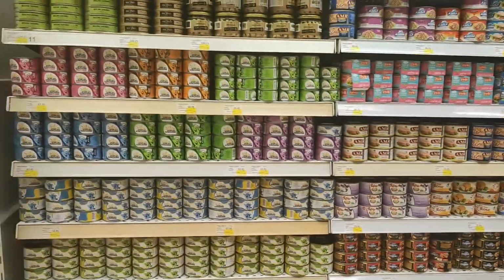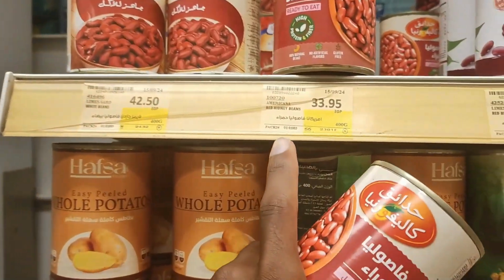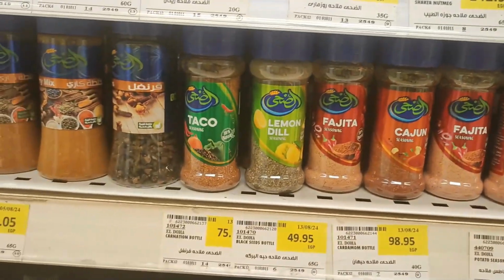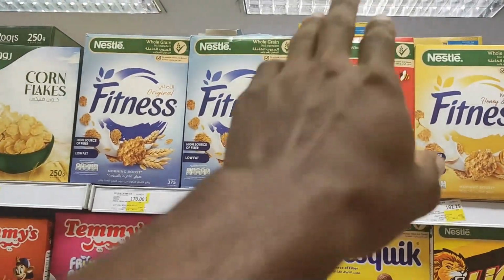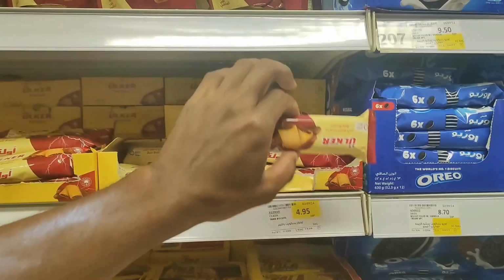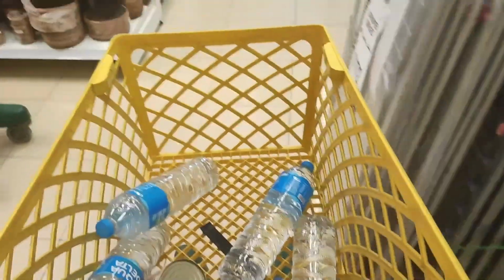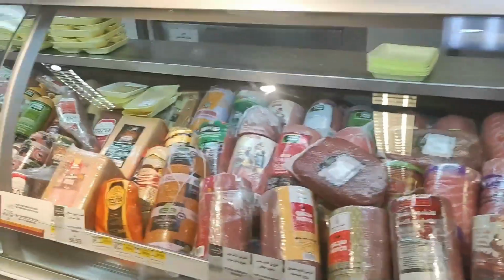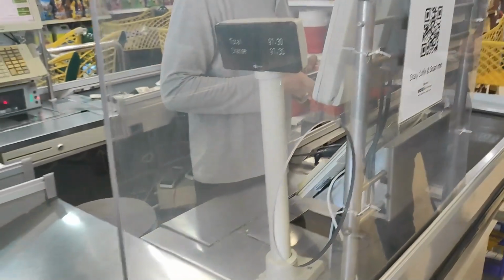AFRICAN AMERICAN LIVING IN El GOUNA EGYPT GOES GROCERY SHOPPING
In Todays video  I am  going grocery shopping in egypt. At local supermarket here called spinneys.